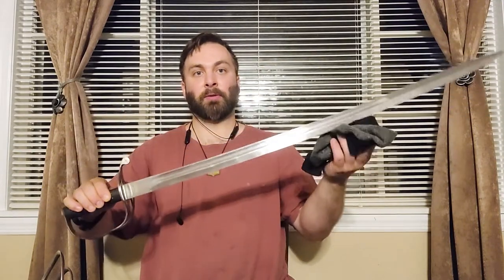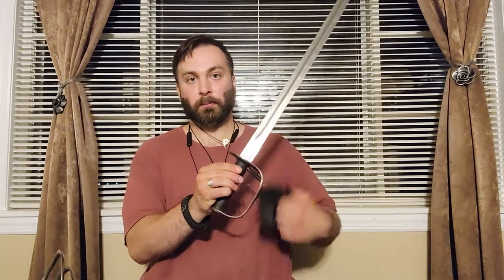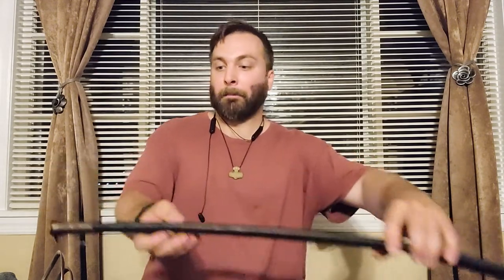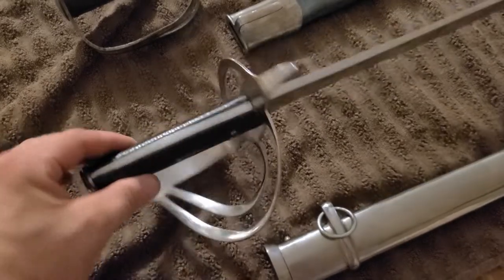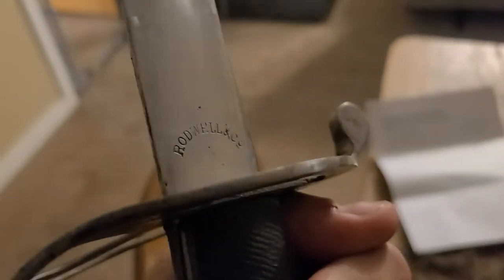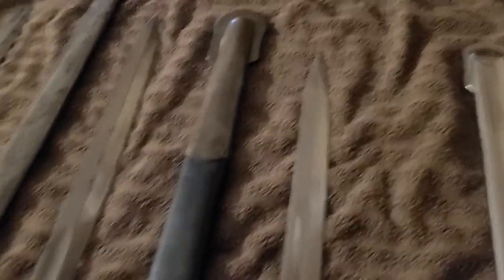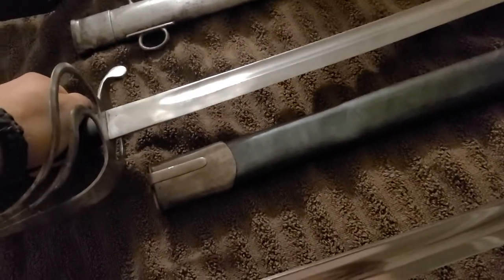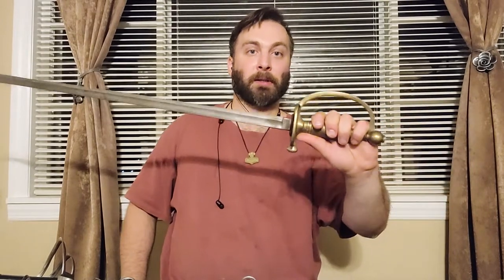Boer War Swords. 1853 & 1885 Trooper Swords. Quartermaster Sgt. James Brennan, Co. A, Lumsden's.